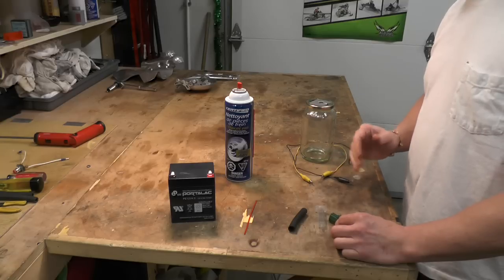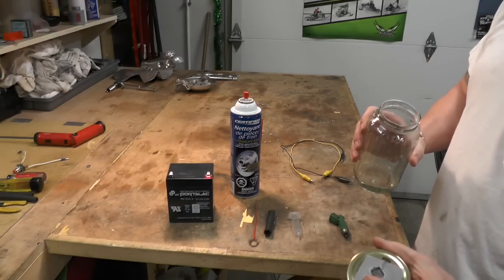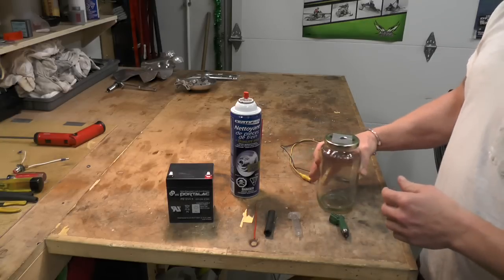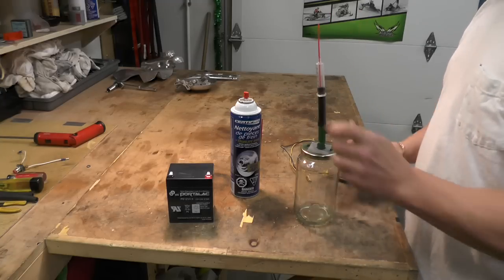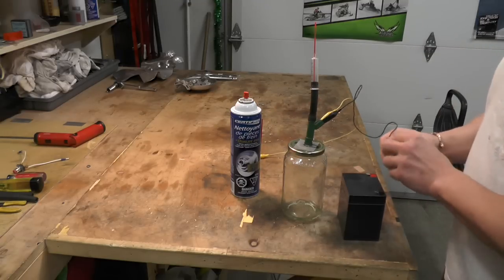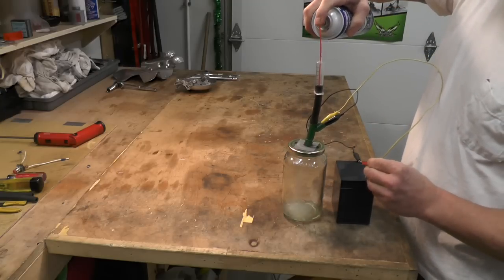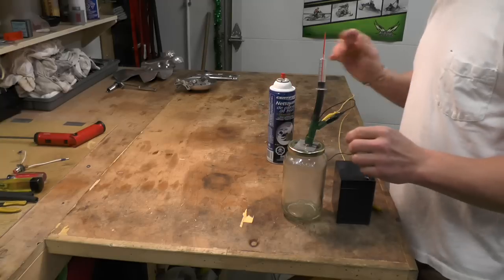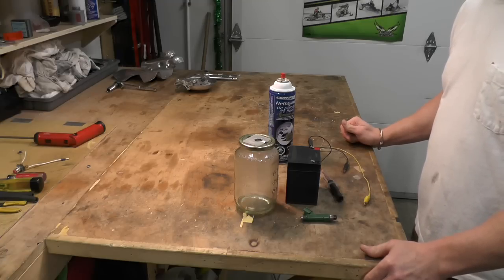Snowmobile Arctic Cat M8 Injector Cleaning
This is a great way to clean injectors. Whenever I have issues usually high egt's I do this first and it usually solves the problem. Hope it works for you.